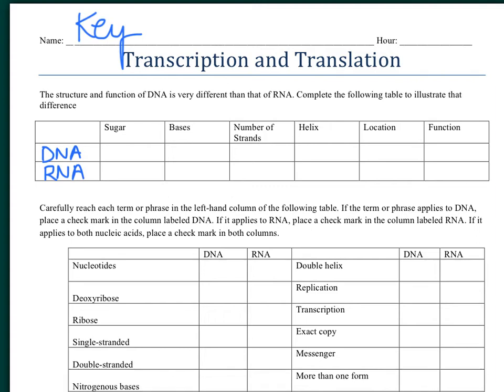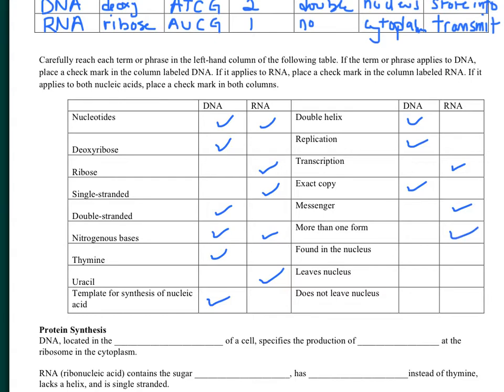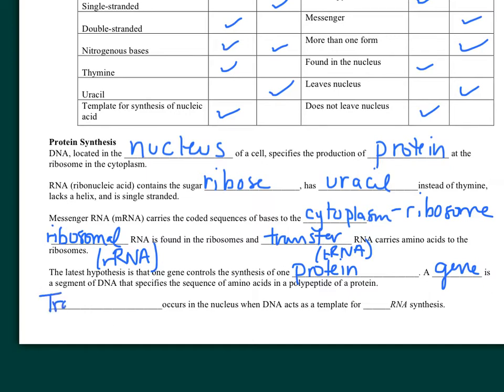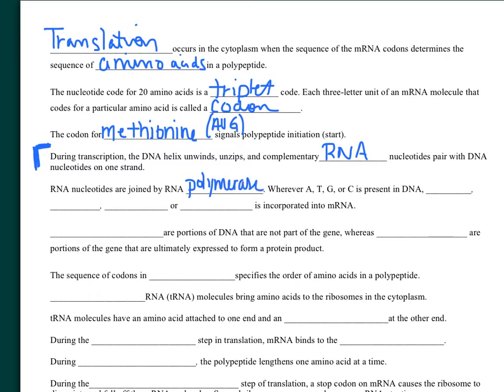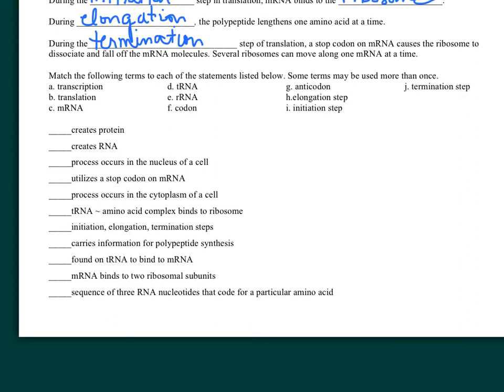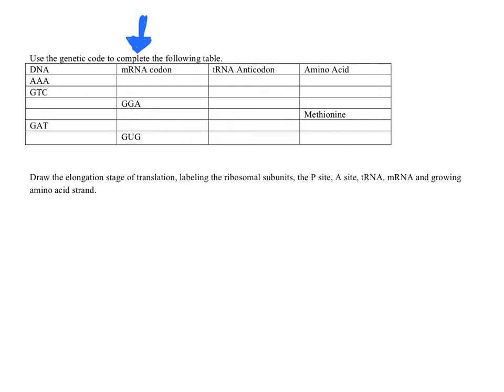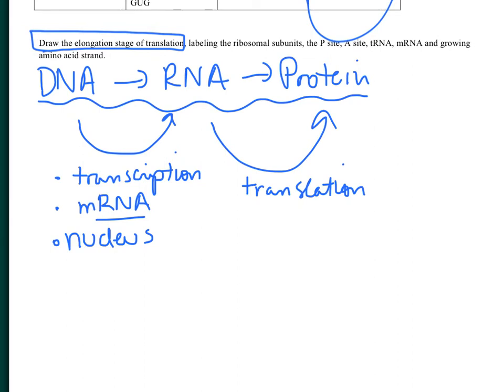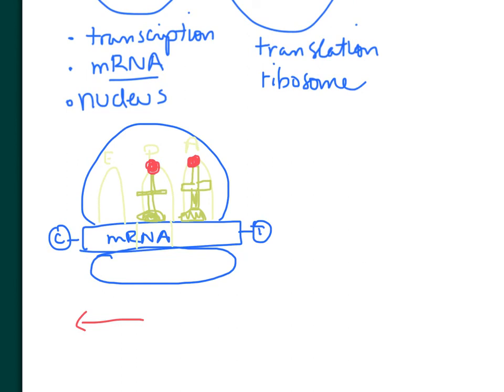Transcription and Translation Key